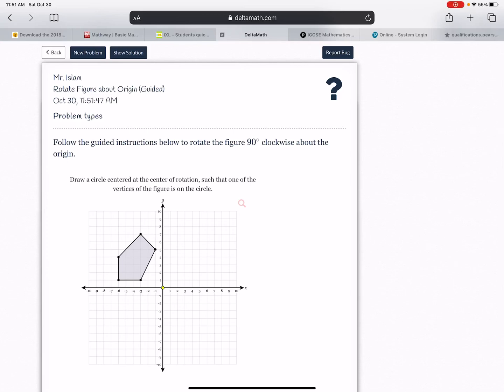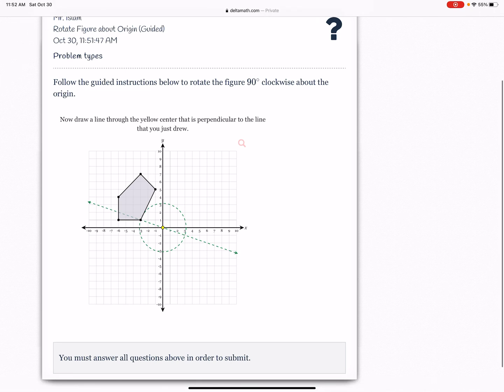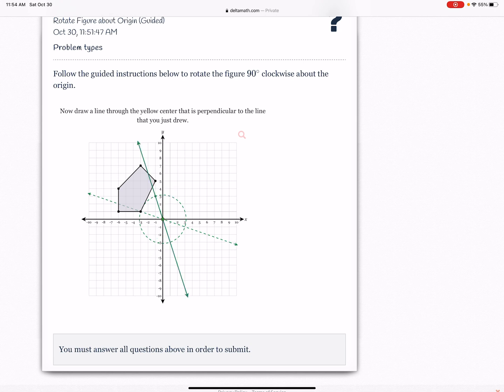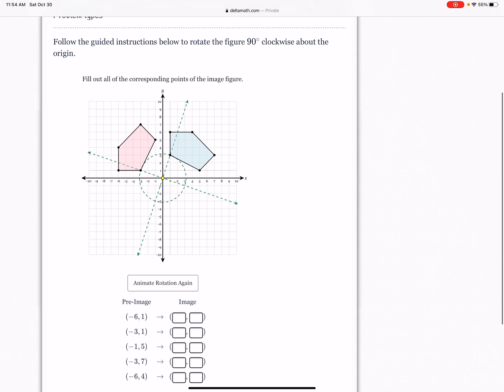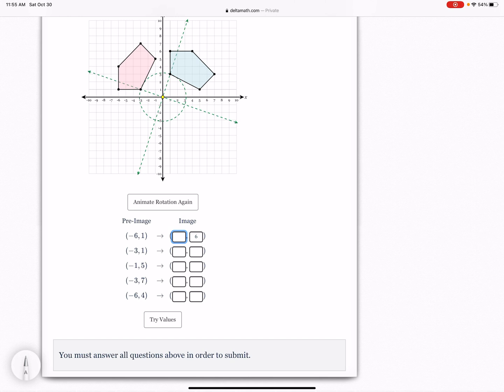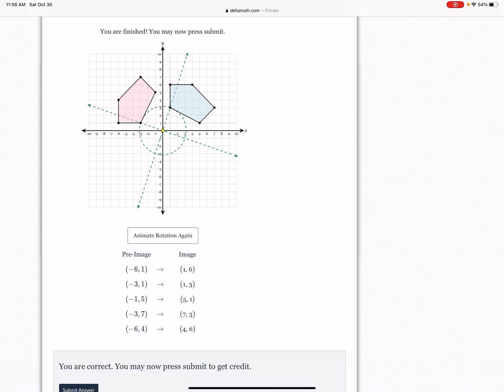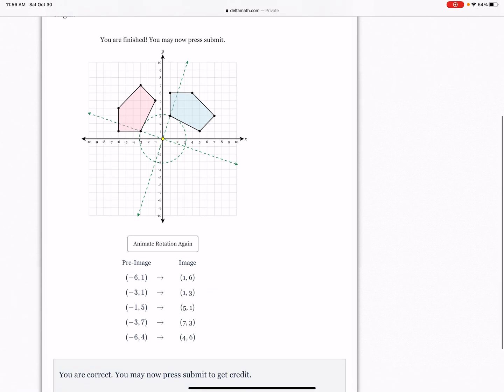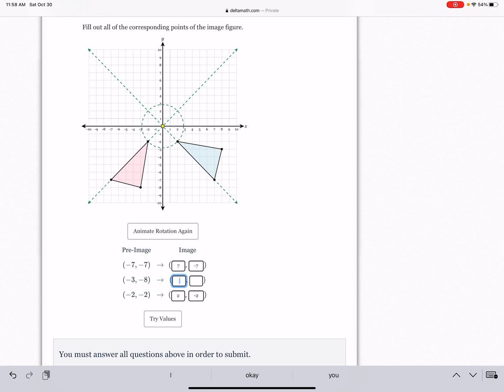Rotation- How to work on delta math to rotate and find coordinates.